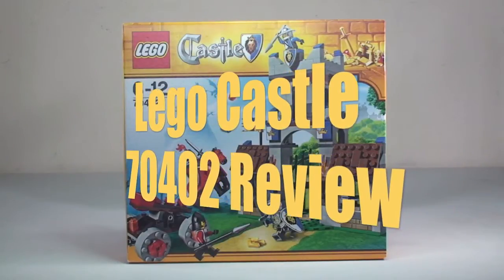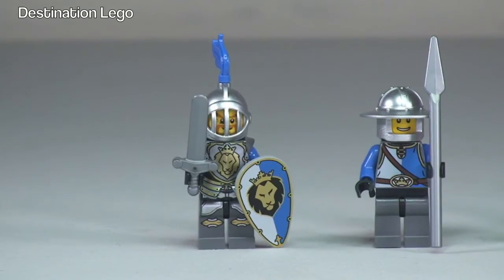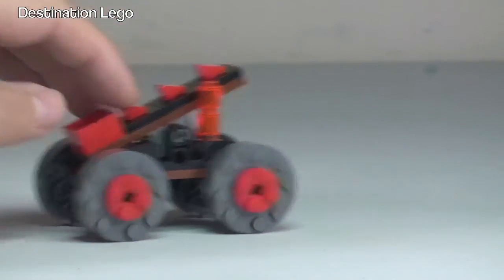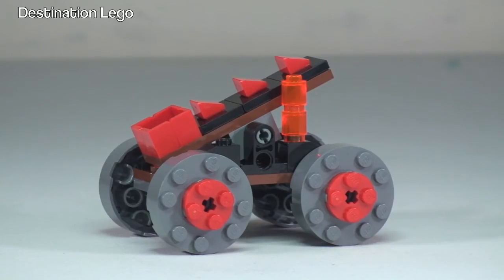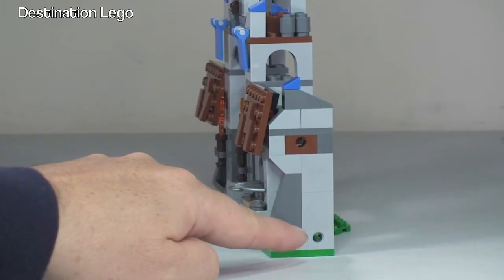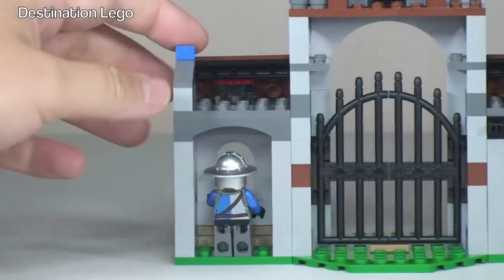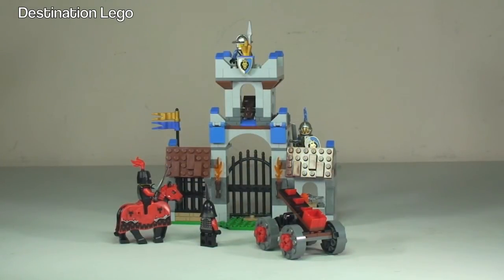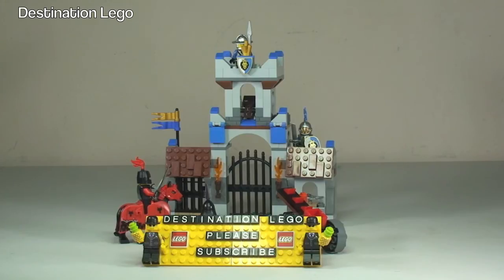LEGO Castle The Gatehouse Raid set 70402 Review (2013 set)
LEGO Castle The Gatehouse Raid 70402 - Review video

70402
Ages 6 - 12
248 pieces
£24.99 (UK Lego Store RRP 2013)
$29.99 USA

Fend off the Dragon forces as they stage a Gatehouse Raid!

Ready, aim and fire your weapons! The Dragon forces are staging a Gatehouse Raid with their large catapult. Return fire from the gatehouse tower with the King’s Knights’ catapult attack! Stop the Dragon Knight on his fully armored horse from breaking through the gate! Includes 4 minifigures with weapons and accessories: 2 King’s Knights, a Dragon Knight and a Dragon soldier.

• Includes 4 minifigures with weapons and accessories: 2 King’s Knights, a Dragon Knight and a Dragon soldier
• Features a gatehouse, large catapult and the Dragon Knight’s armored horse
• Gatehouse features a tower, small catapult and an opening gate
• Large catapult features wheels, dual launcher and a storage box
• Weapons include spear, crossbow and 2 swords
• Accessories include flags, flame elements, a shield and a coat of arms
• Launch a catapult attack!
• Stop the Dragon Knight on armored horseback
• Combine with 70404 King’s Castle for an even bigger model
• Large catapult measures over 2" (6cm) high, 3" (8cm) long, and 1" (5cm) wide

Many Thanks

Geeky Bricks
This video was produced when i was Destination Lego !!  ;)